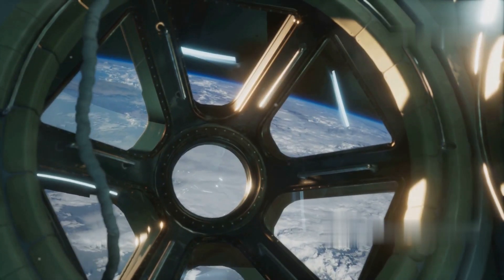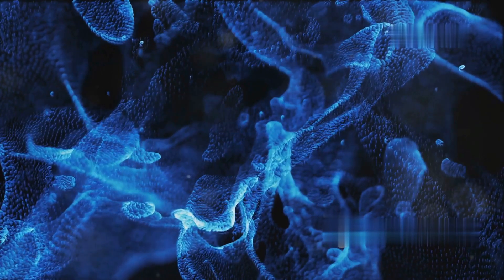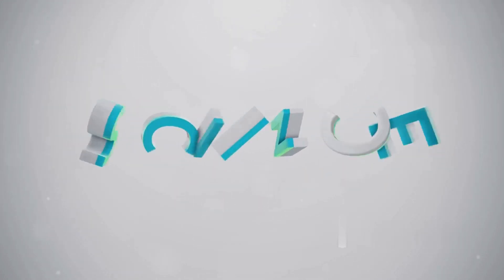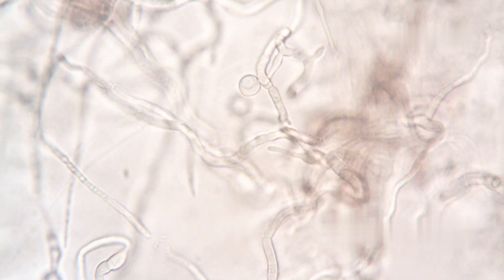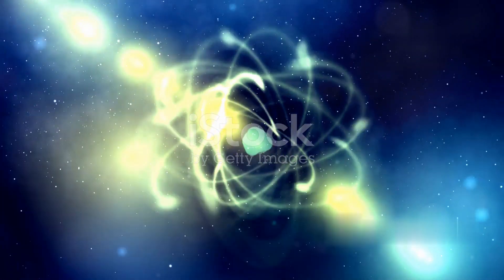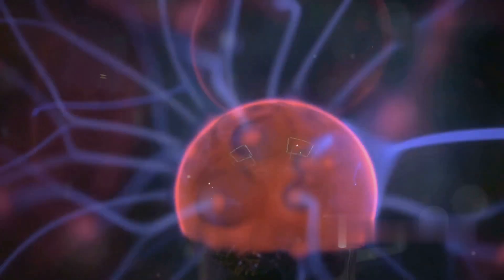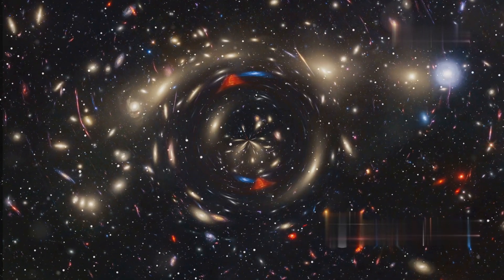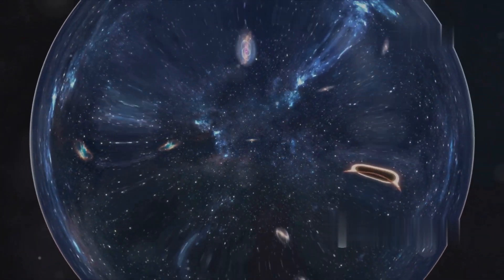How Small Can We See? The Quest to Understand the Smallest Things in the Universe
In this captivating journey, we explore the tiniest elements of existence, from the atomic to the subatomic level. How small can we really see, and what lies beyond our current technological limits? Discover the mysteries of quarks, leptons, and the elusive Planck length as we dive deep into the microscopic universe.

🔬 Topics Covered:

Electron microscopes and how they let us see atoms
The role of particle accelerators like the Large Hadron Collider
Exploring quarks, gluons, and other subatomic particles
What is the Planck length, and why is it the limit of smallness?
Future technologies that may help us observe even smaller particles
👨‍🔬 Whether you're curious about the universe's smallest building blocks or the technology we use to explore them, this video will take you on an eye-opening journey through the unseen world.